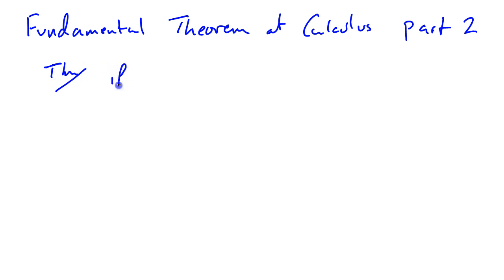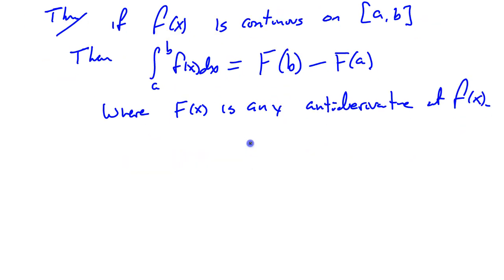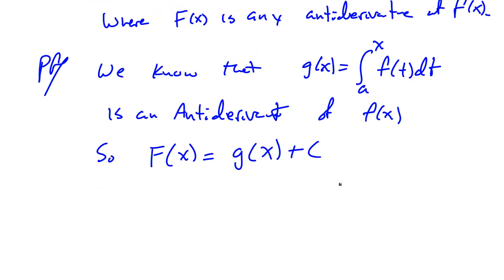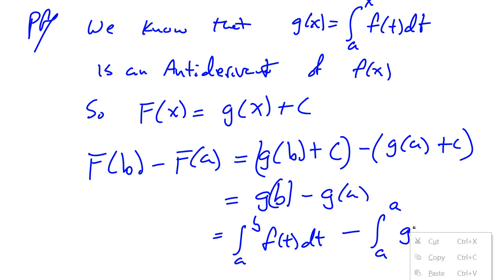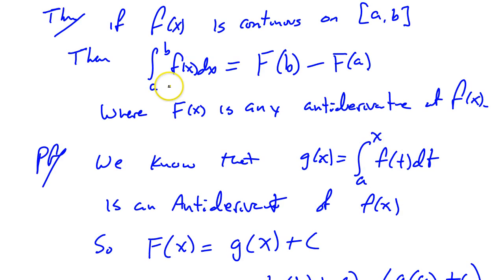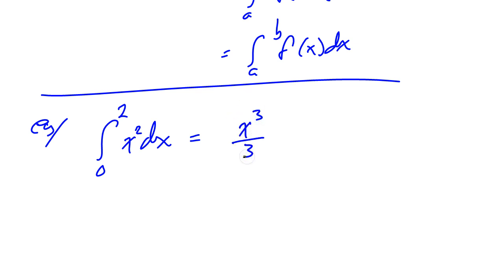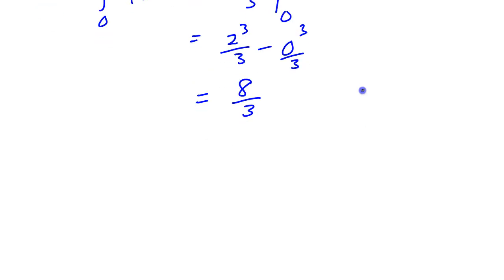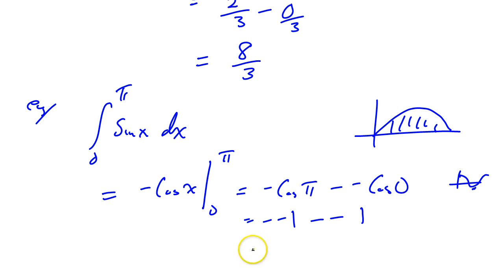5 3 FToC Part 2